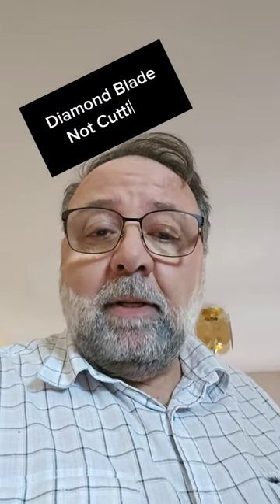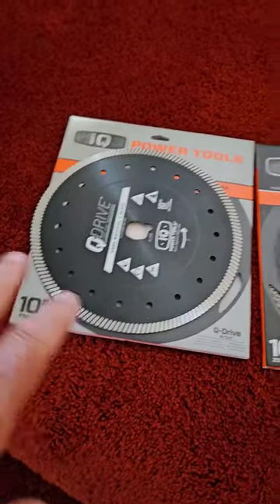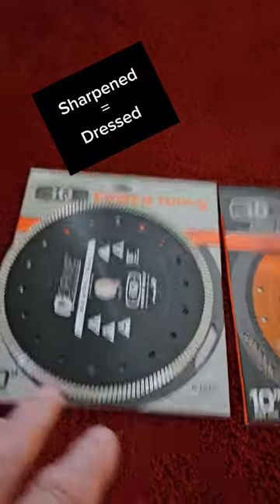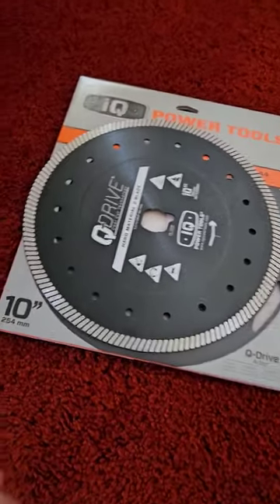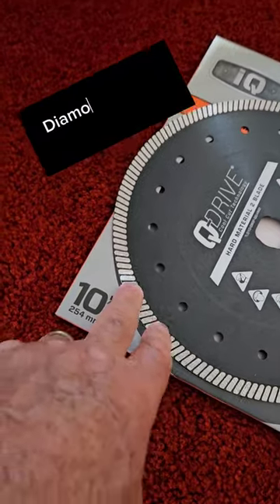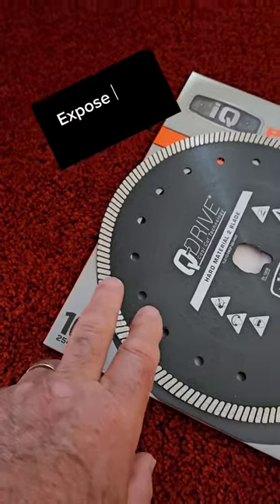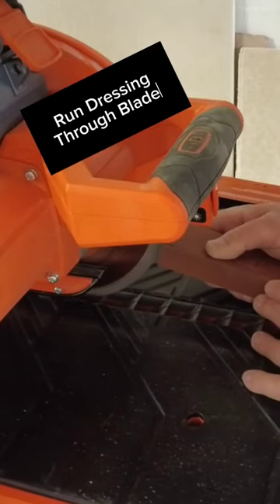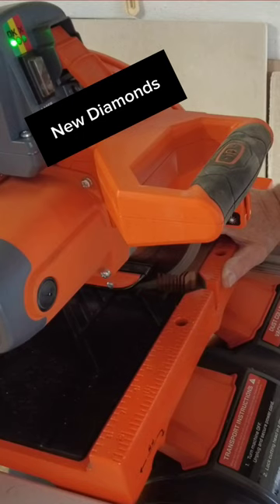How To Dress Or Sharpen A Diamond Blade.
Why won't it cut my tile? How to fix diamond saw blade. Tile Blade Sharpening. If you have a diamond saw blade that used to cut your tile with no problem, but now hardly works at all and struggles to cut your tile, here is how to fix it to make it like new. Diamond  saw blades have a matrix on the rim of the blade that has diamonds embedded in it, the diamonds are what cut the tile, the diamonds need to be exposed for the blade to cut efficiently. Over time the cutting surface of the  saw blade can get glazed or encrusted, diamond break, they wear and fall off  so the blade can't do it's  job. To fix this and make the blade cut like new, more diamonds in the blade need to be exposed. This can be done with a dressing stone, specifically made for the purpose, or a tile rubbing stone will do the trick, a piece of concrete will also work. Run the blade through the rubbing stone or the dressing stone several times to Dress the blade and make it cut like new.
All tile installed by Sal DiBlasi, Elite-tile Company, in the Boston North Shore area.

👇 Some of my favorite Tools 👇
4in Sandpaper for Stone Polishing
IQ 7" Dustless/Dry Cut Tile Saw IQ228